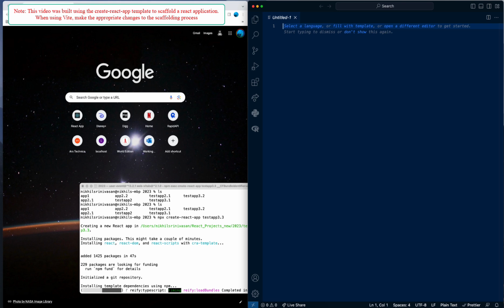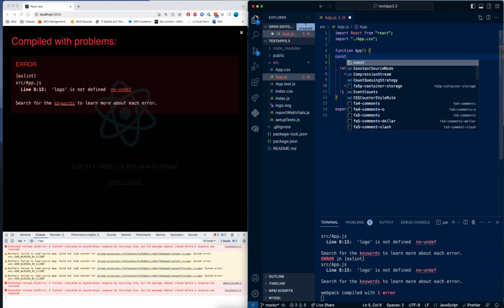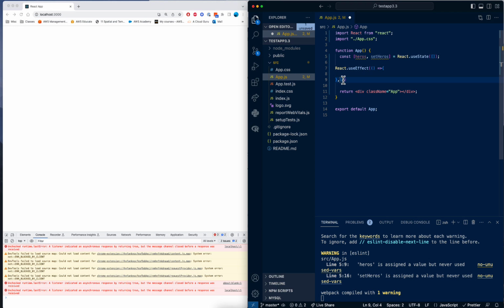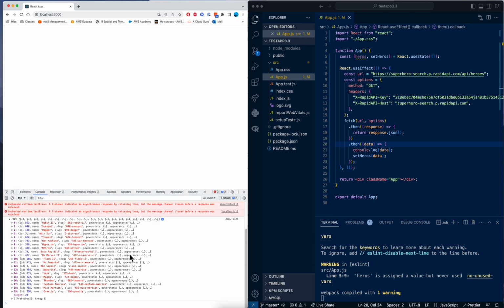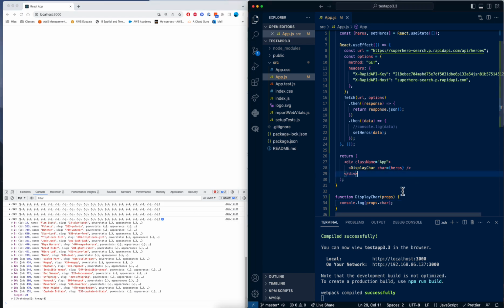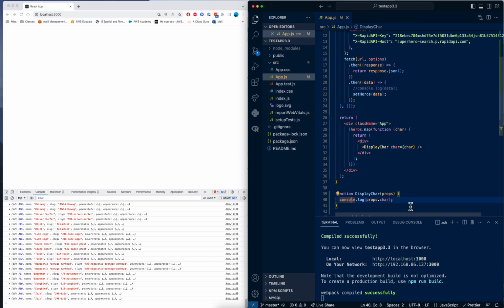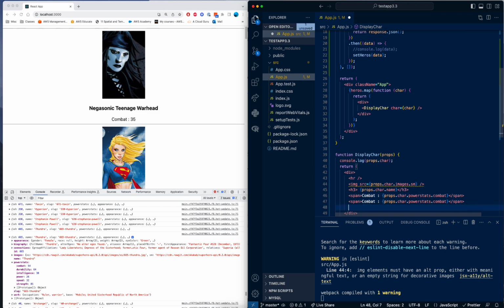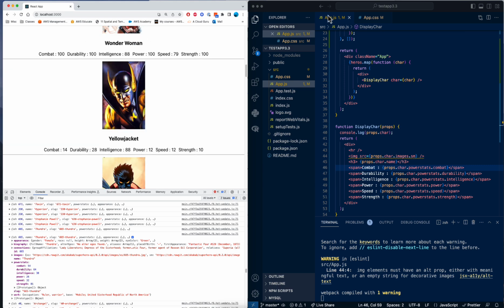React useEffect Hook